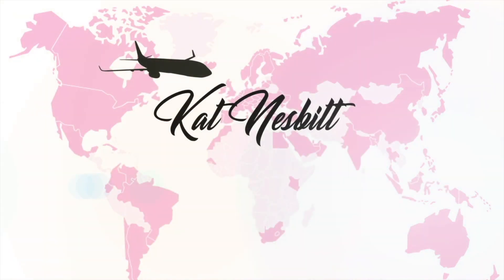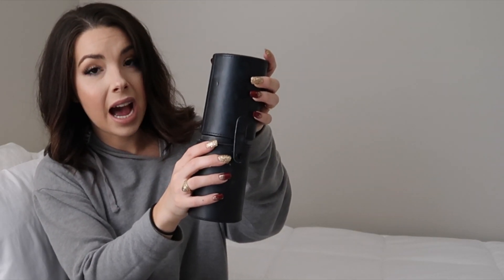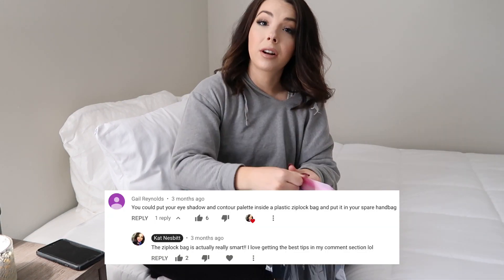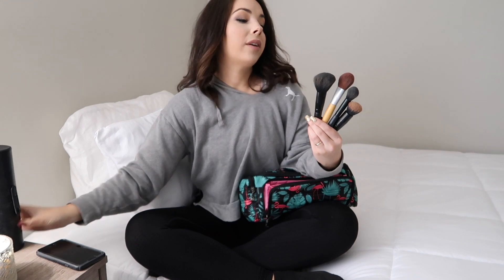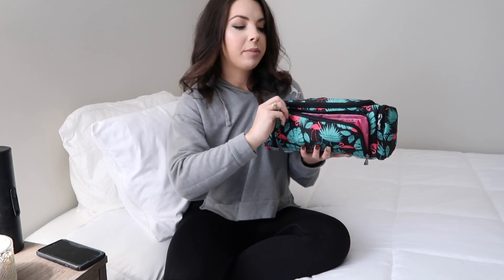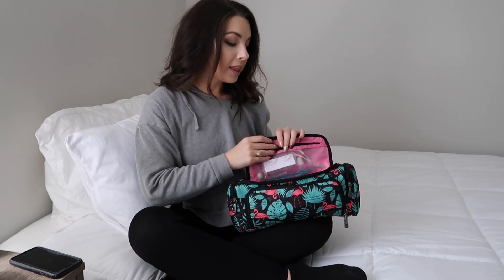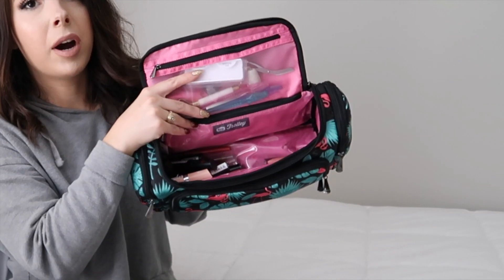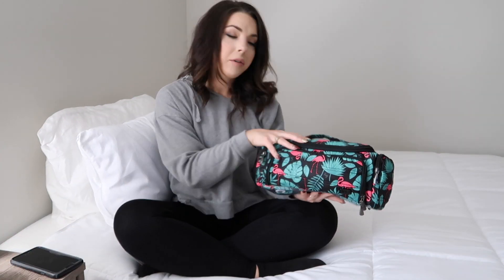How To Pack Your Travel Makeup Bag LIKE A FLIGHT ATTENDANT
In this video I will be showing you how I pack my makeup bag when I am traveling the world as a flight attendant!

Setting Powder
Real Techniques Brushes
Amazon Makeup Brushes
Elf Ultimate Blending Brush
Elf Complexion Brush
Elf Small Tapered Brush
False Lashes
Make-up Brush Case

8901 Tehama Ridge Pkwy, Ste 127, PMB 248.

Links To My Stuff:
Luggage (not exact but close)
Crew Cooler
Packing Cubes